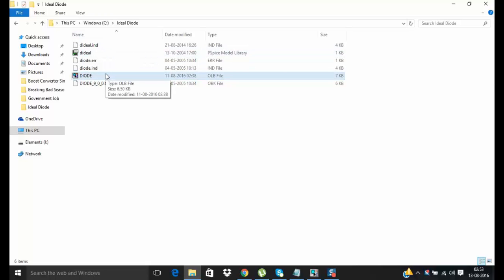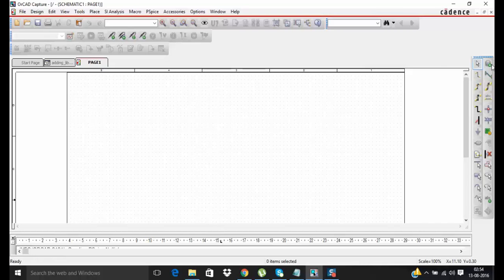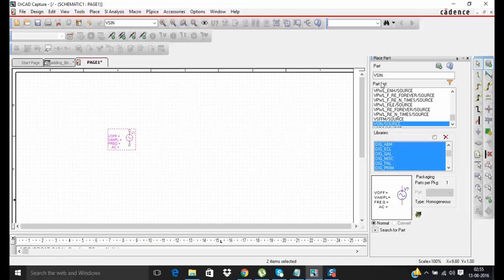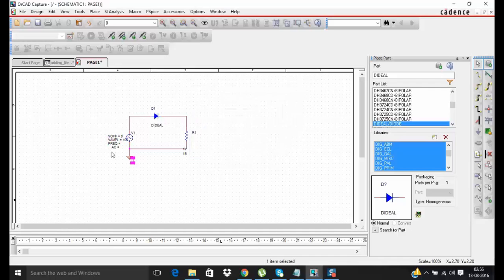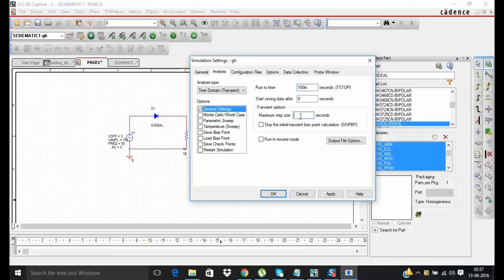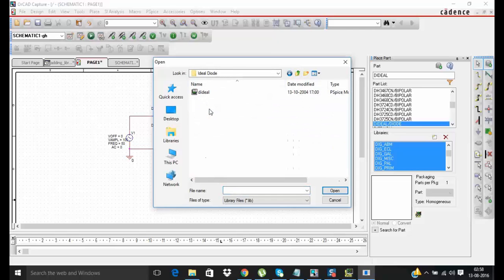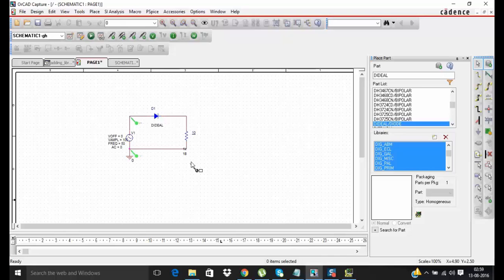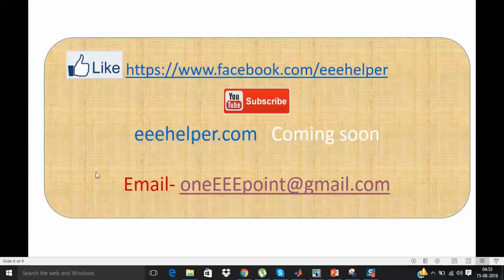Adding a new component model to your pspice software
This videos explains the procedure to add a new component to PSPICE.